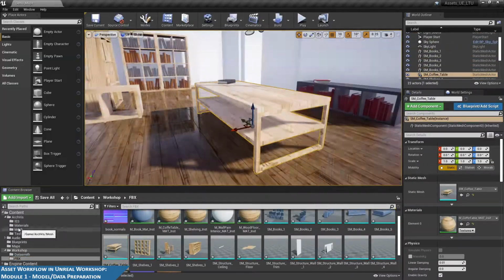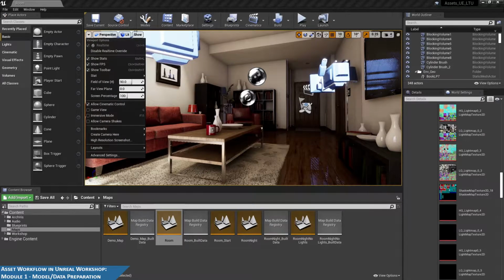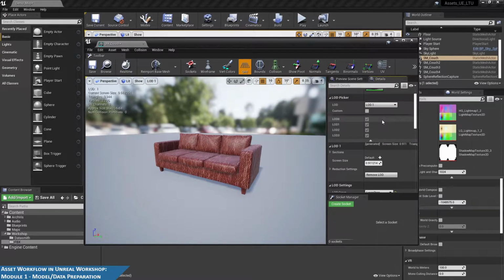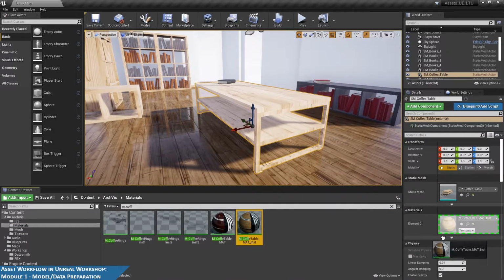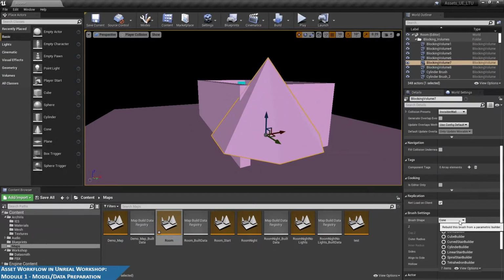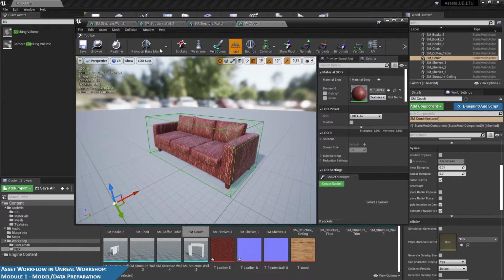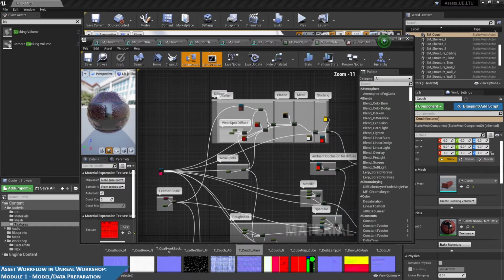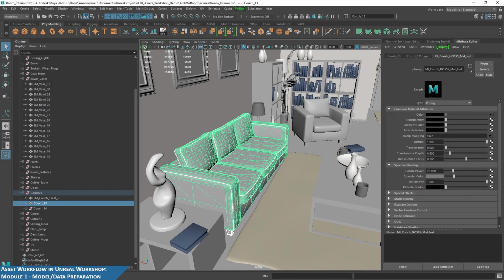Getting Your Assets into Unreal Engine Best Practices Part 2: Model Preparation Workshop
I recently had the opportunity to run an introductory workshop to lighting in Unreal Engine for LTU (Lawrence Technical University). This workshop was completely free for all participants as it was funded by the Epic Mega Grants through LTU and was run fully remotely through Discord. This will be a 4 part video series (3 Modules) that captures the entire workshop. Each video or module will cover a different aspect of the model preparation workflow for Unreal Engine.

0:00 Introduction
0:57 Clean and Optimized Models
7:40 Stats and Performance
11:00 LODs
18:18 Workshop Time
28:35 Collisions
41:35 Materials
45:32 Textures
55:20 Conclusion